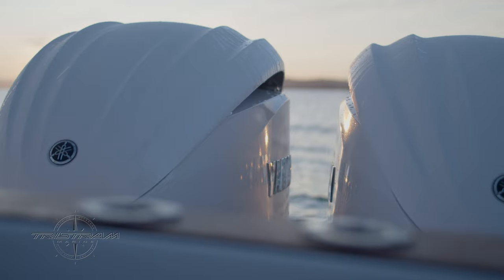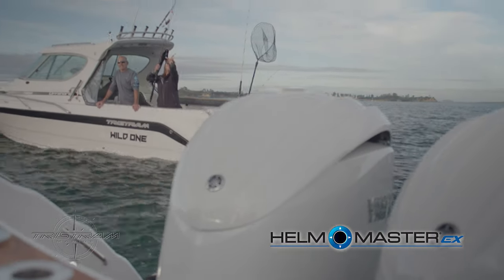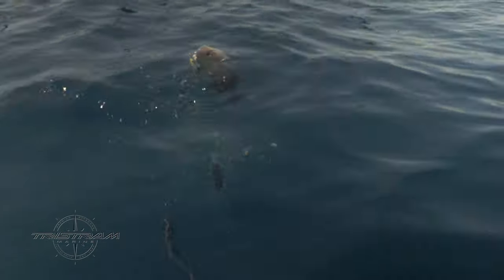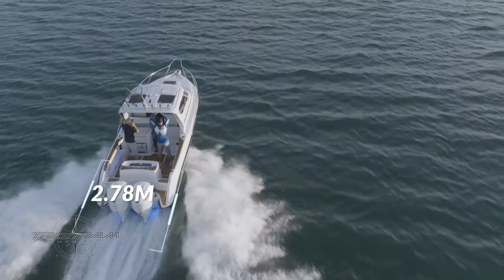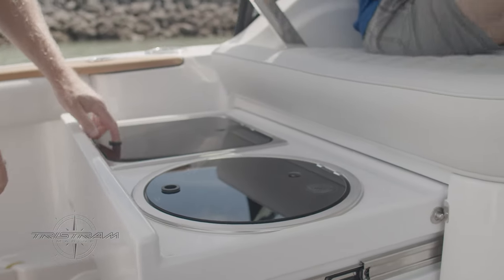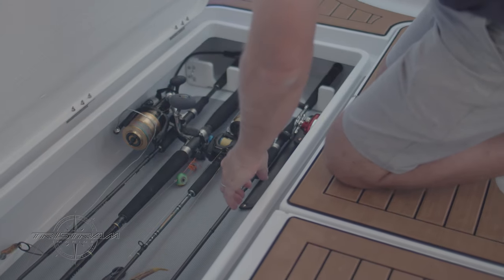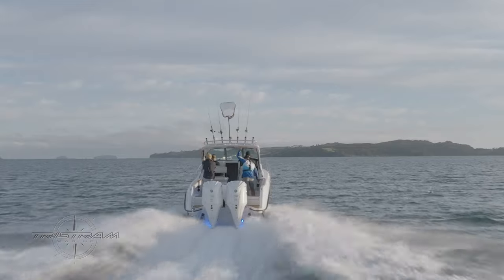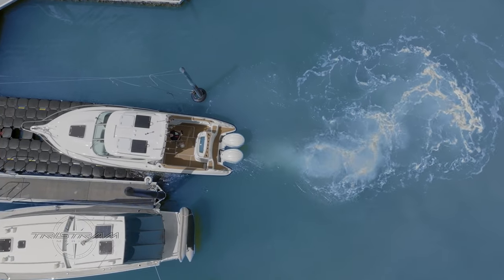DREAM RIG: TRISTRAM 821 OFFSHORE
Check out this stunning boat with twin YAMAHA 300hp V6 AND Yamaha Helm Master EX.  Luxurious features, incredible technology and performance.